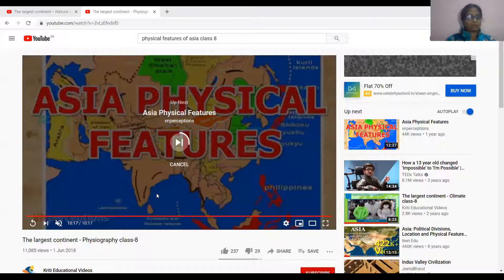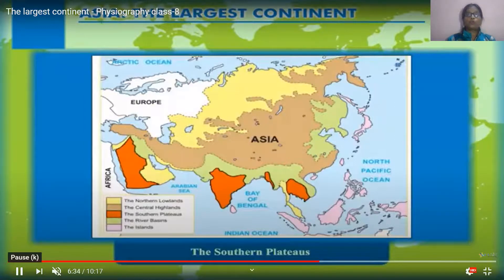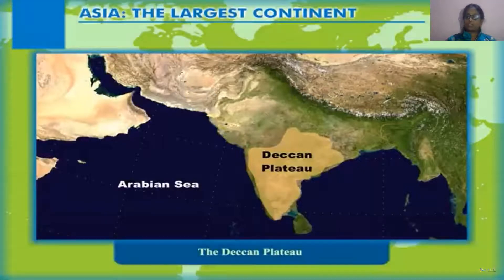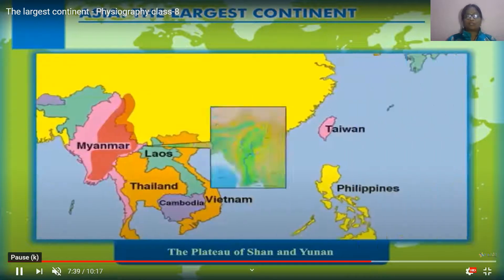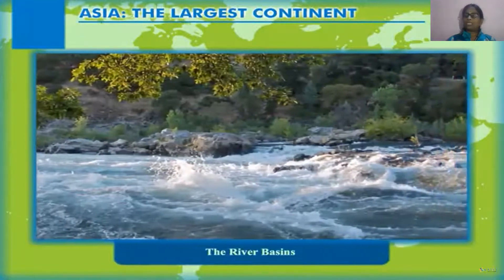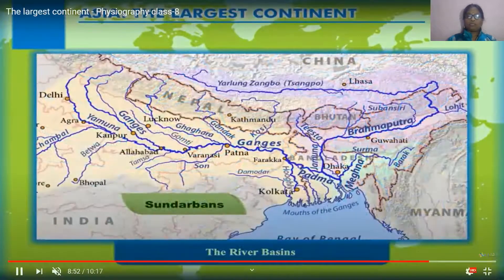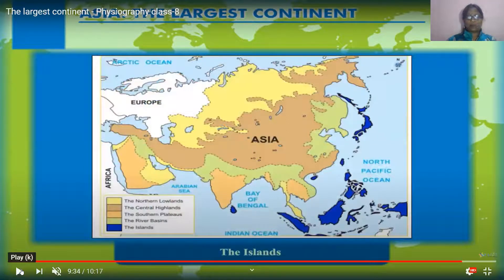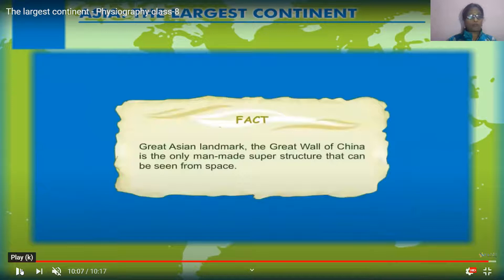ICSE VIII GEO Asia The largest continent 3